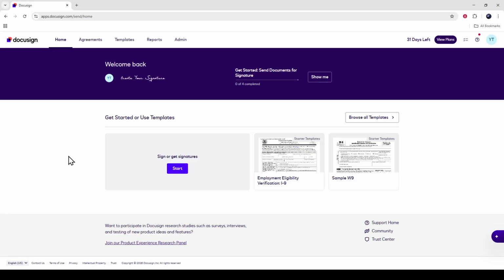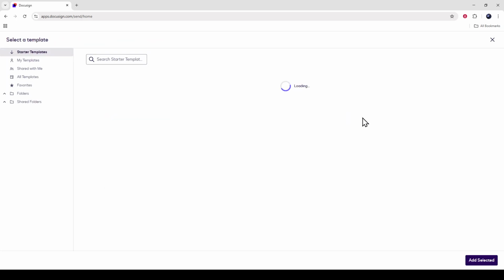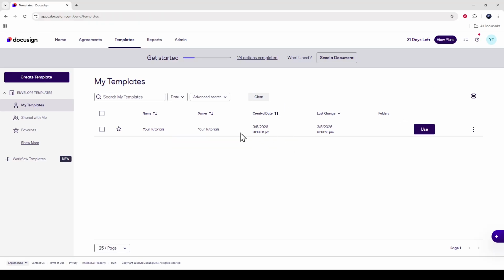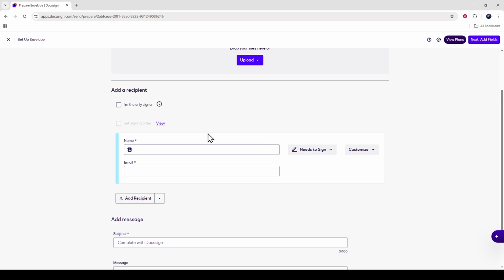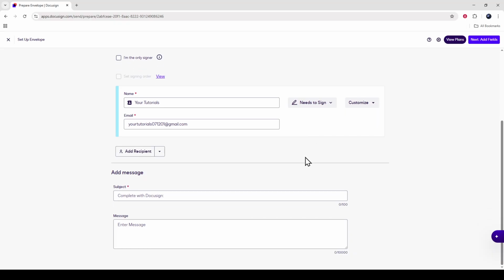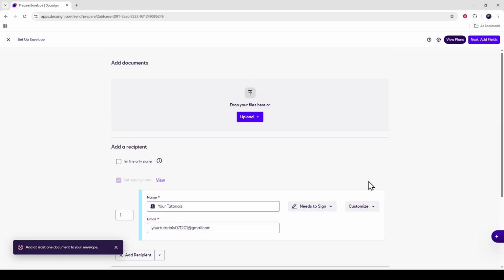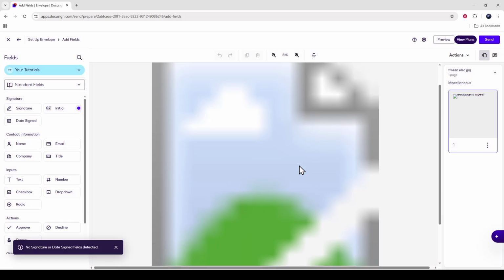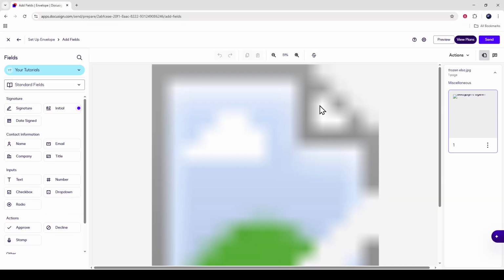How to create document in DocuSign - Easy Guide (2026)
How to create document in DocuSign explained step-by-step so you can quickly configure the feature and complete the task successfully. This guide walks through the exact settings, workflow, and tips needed to use the platform efficiently.

⏱️ Timestamps:
0:00 – Introduction
0:40 – Locate the feature
1:20 – Configure the settings
2:00 – Apply the changes
3:00 – Verify the result
4:00 – Final tips

Supported Platforms: Web, Desktop